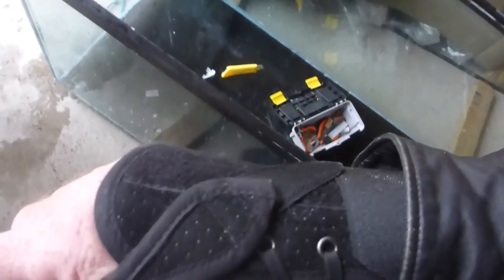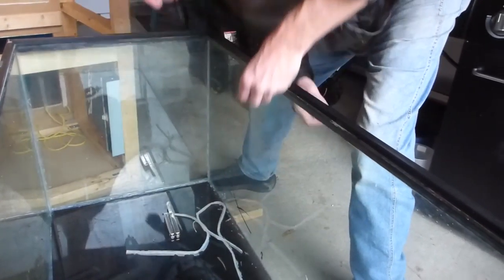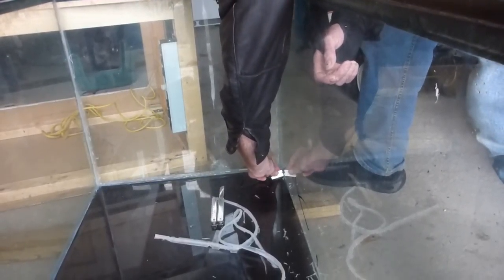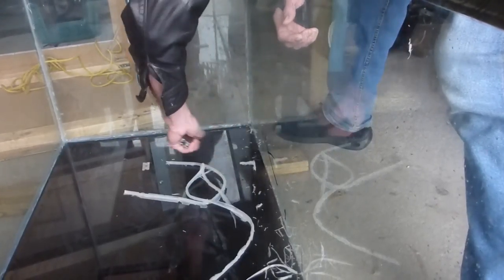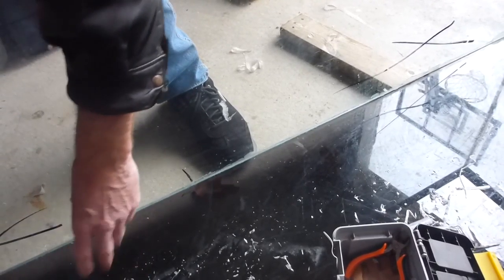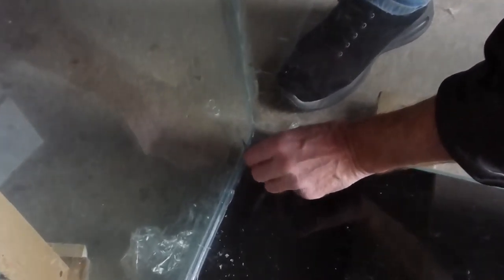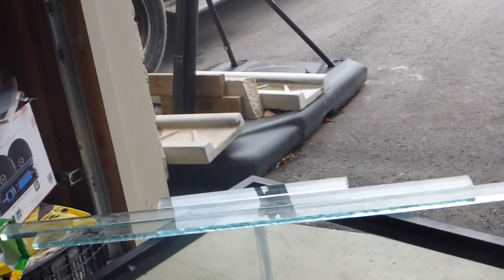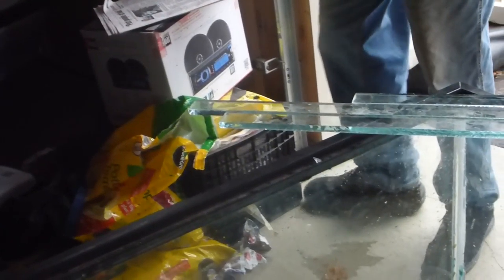Resealing a Tank With One Broken Arm Behind My Back Part One Carls Aquarium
This video is about Resealing a Tank One Handed Part One Carls Aquarium